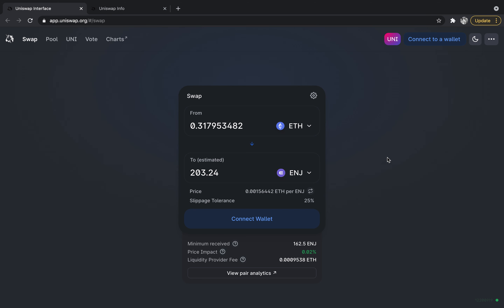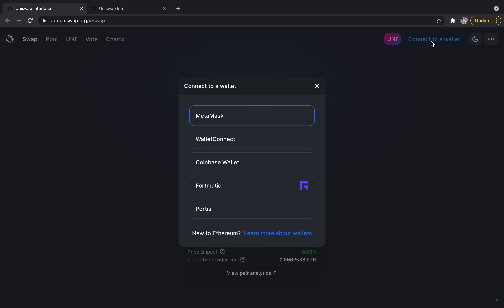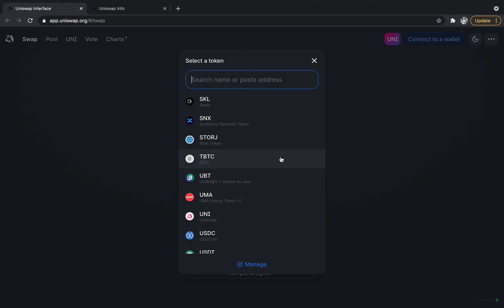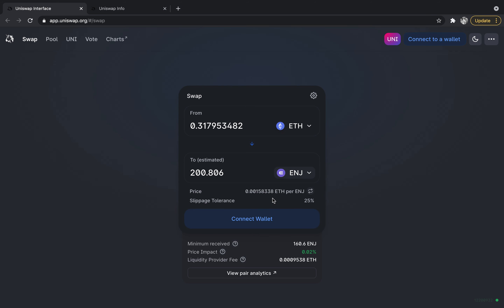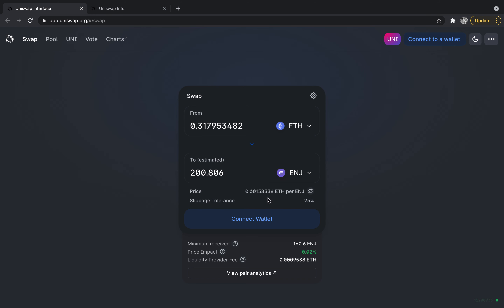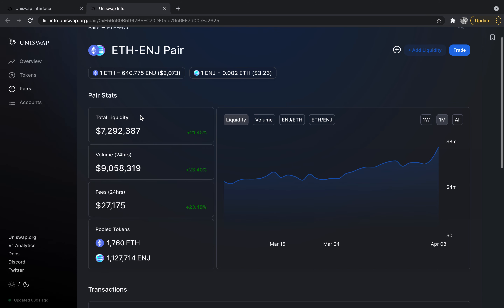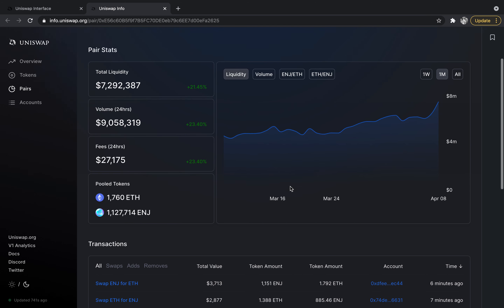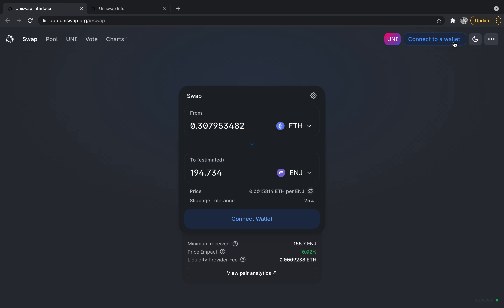How To Buy Alt Coins - Uniswap Decentralized Exchange with MetaMask Wallet - Tips and Tricks!!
There are different ways to buy cryptocurrencies.  Ethereum blockchain offers a decentralized exchange called Uniswap that is very easy to use.  See how to do it here!